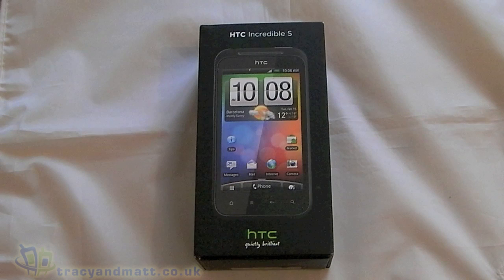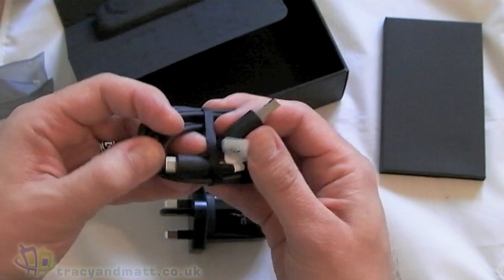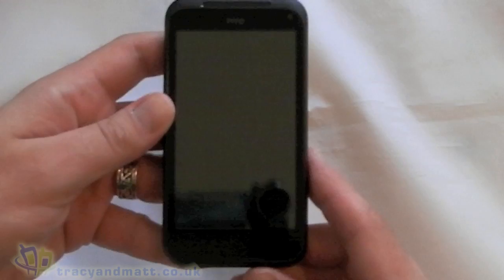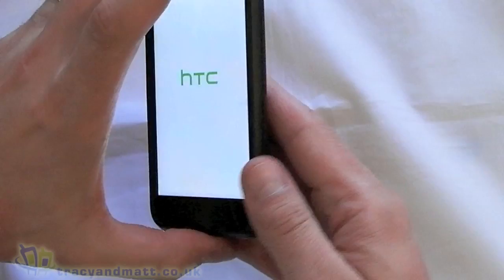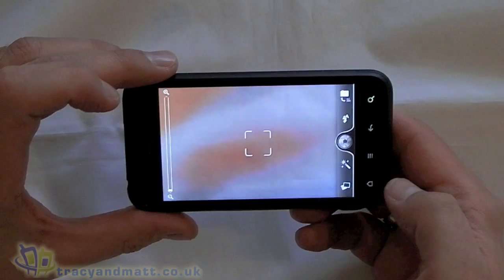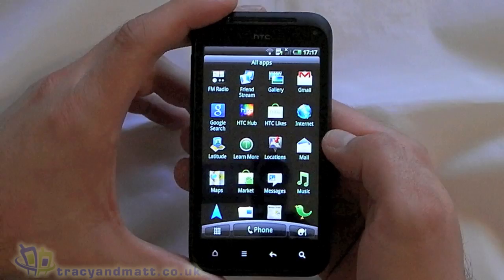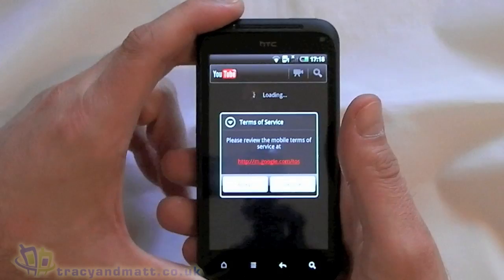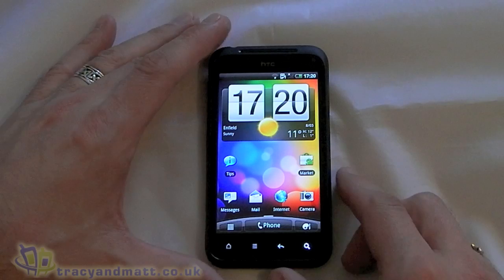HTC Incredible S unboxing video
James gets his hands on the new HTC Incredible S and unboxes it on camera before a quick demo.